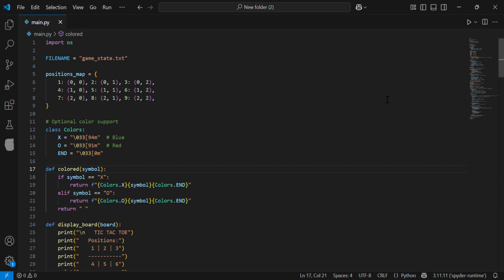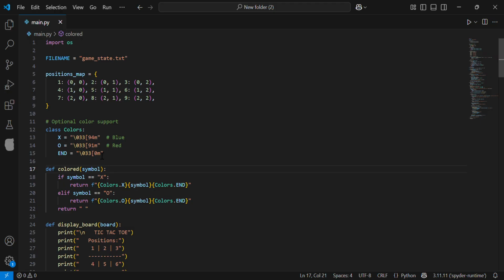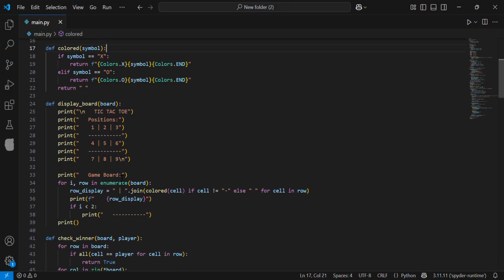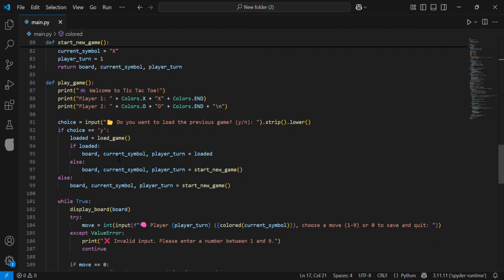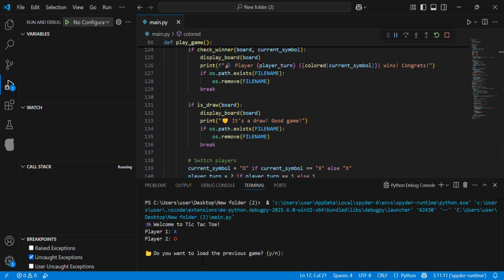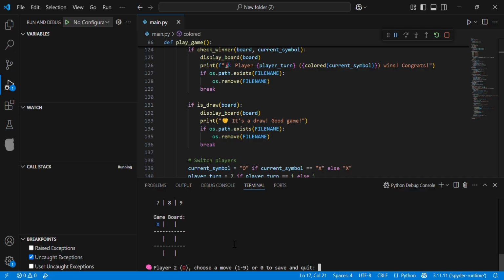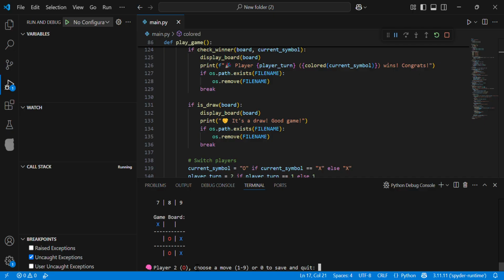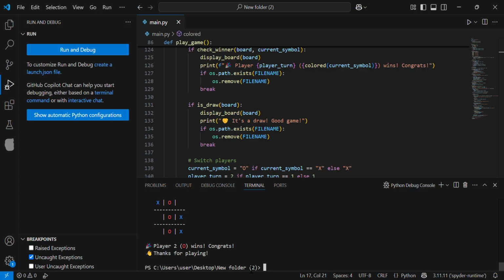Built My First Python Game: Tic Tac Toe